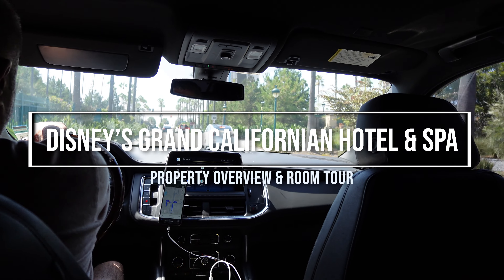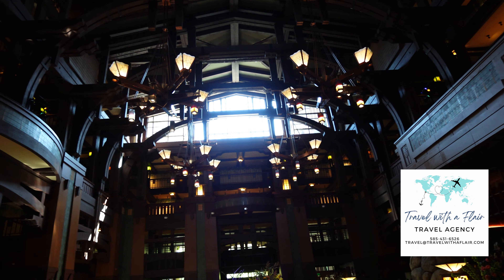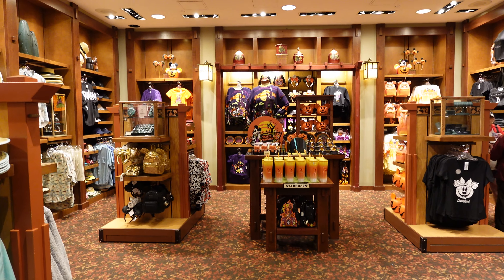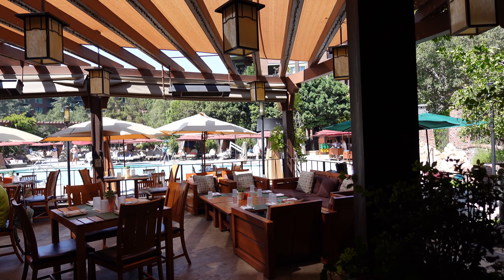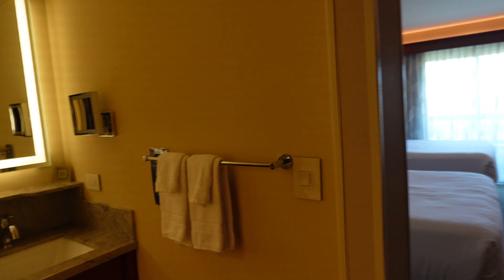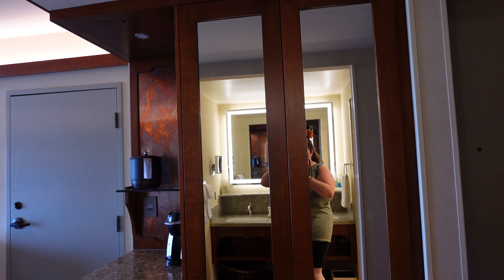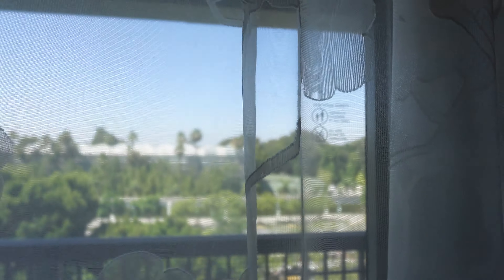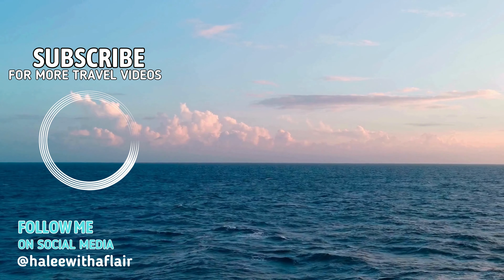Staying at Disneyland's Grand Californian Hotel & Spa | Room Tour, Dining & Property Overview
Room Tour starts at 2:55

Discover the elegance and magic of Disneyland’s Grand Californian Hotel & Spa! In this video, we take you on a full property tour, showcasing the stunning architecture, luxurious amenities, and a detailed room tour. Plus, we dive into the amazing dining options, including the fan-favorite Napa Rose and Storytellers Café, where you can enjoy character dining with Mickey and friends! Whether you’re planning to relax by the pool, indulge in fine dining, or make magical memories with Disney characters, the Grand Californian has something for everyone.

Ready to book your Disneyland stay? Let us take care of all the details for you!

TRAVEL GEAR